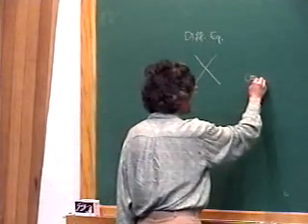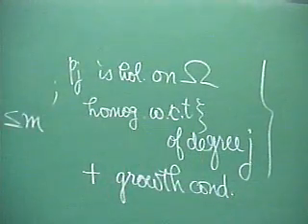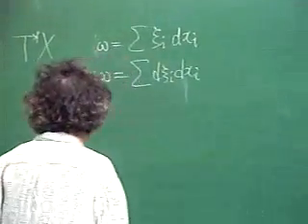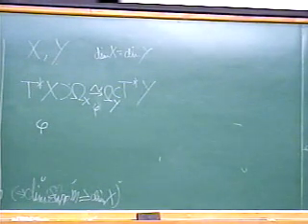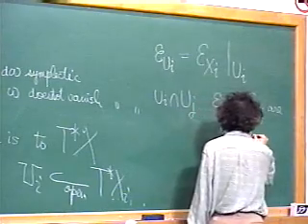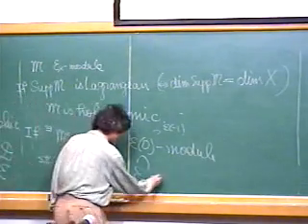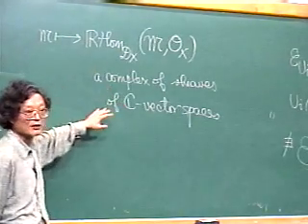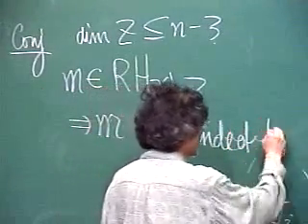Workshop on Contemporary Mathematics - Quantization of contact manifolds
Speaker: Masaki Kashiwara, Kyoto University  - Quantization of contact manifolds

Aproveitando a reunião do Comitê Executivo do International Mathematical Union, será realizada a reunião científica “Workshop on Contemporary Mathematics”, congregando matemáticos de renome e prestígio internacional.

Speakers:

Some open problems in the calculus of variations and elasticity
John Ball, Oxford University

Invariants of Self-intersecting curves in R3
Victor A. Vassiliev, Steklov Inst. of Math.

TSP: state and art
Martin Groetschel, TU and ZIB Berlin

Quantization of contact manifolds
Masaki Kashiwara, Kyoto University

The curve counting problem
Ragni Piene, Univ. of Oslo

Quasi-regular Dirichet Forms and Stochastic Analysis on Configuration Spaces
Zhi-Ming Ma, Ac. of Math and Syst. Sciences, Inst. of Applied Math. – CAS

The hypoelliptic Laplacian
Jean-Michel Bismut, Université Paris-Sud

Dynamics in the moduli space of Abelian differentials